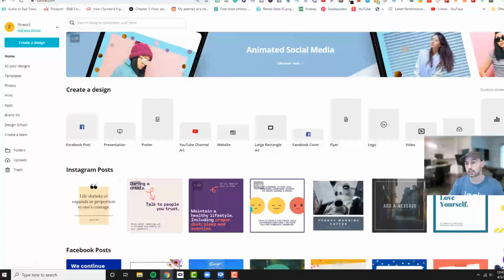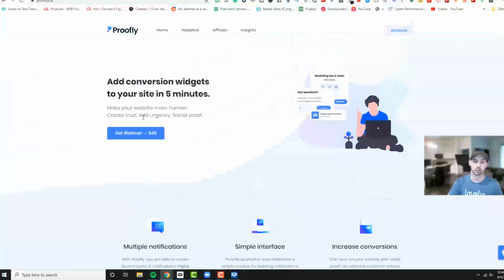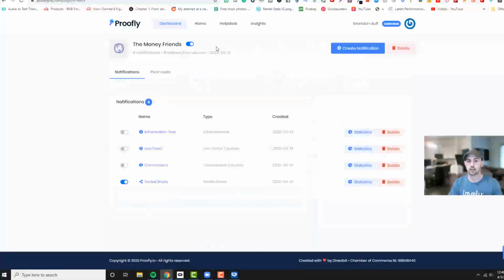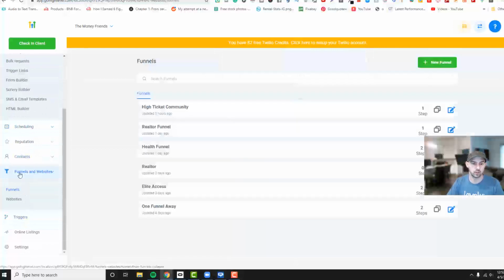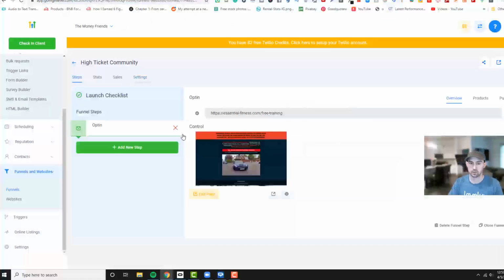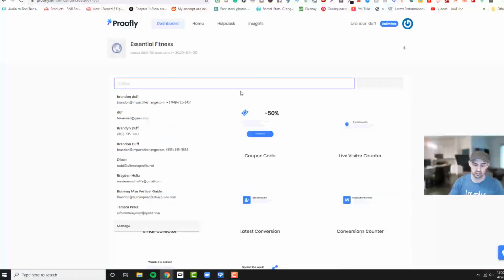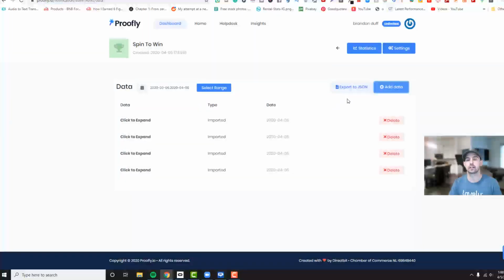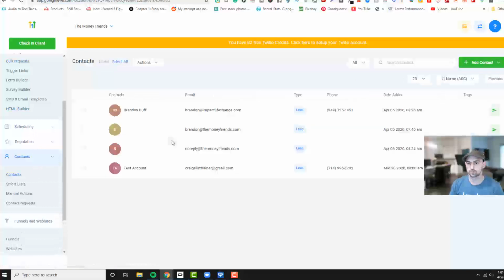GoHighLevel Tutorial: Setting Up Social Proof For Lead Generation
Are You Looking To For More Lead Generation? Social proof is a great way to do lead generation.

🤔 ABOUT THIS VIDEO 👇
1. The Best Sales Funnels
2. Clickfunnels Pricing
3. Clickfunnels Vs GoHighLevel

🤔 ABOUT The Money Friends And Brandon Duff😃

Brandon Duff from The Money Friends reveals his very best strategies to creating money online and living life fully; everything from how to be motivated, his secrets to success, how to make money online, making passive income online, how to change your beliefs and mindset, being healthy and physically fit, being happy and productive, life management, cultivating relationships, , and much more!

The  Money Friends YouTube channel contains Brandons strategies and principles that has now helped millions of people around the world. This YouTube channel is designed to help you make continual progress in each area of your life, so that you can have lasting growth and fulfillment.